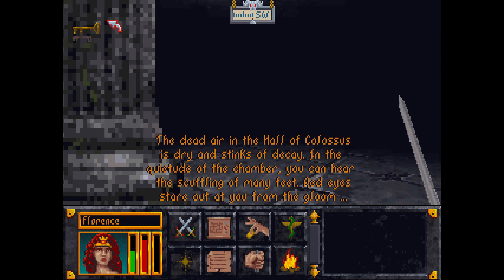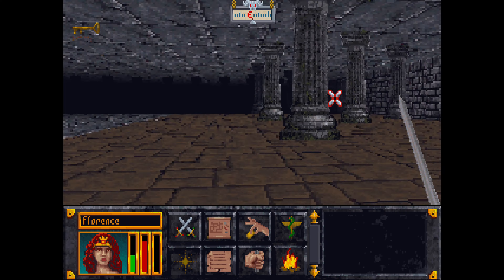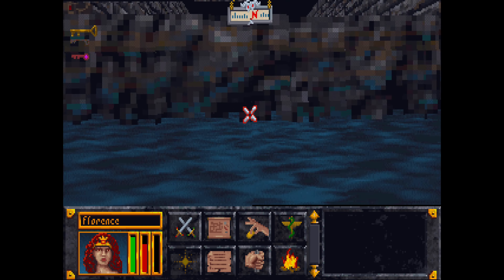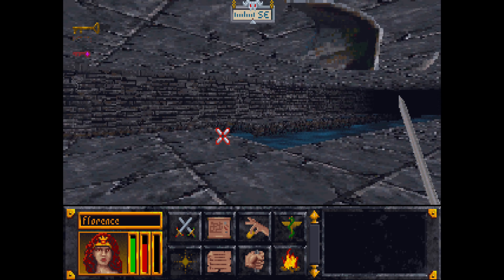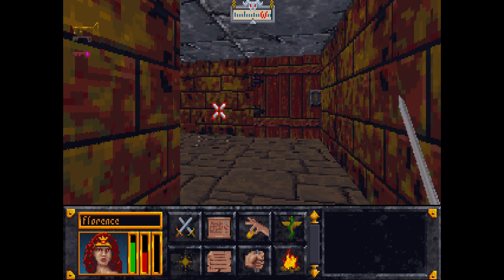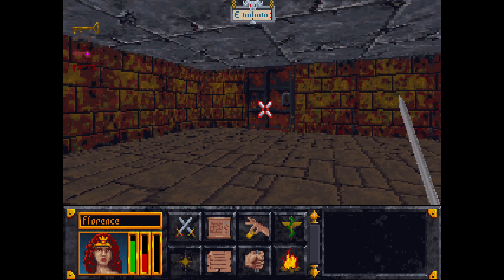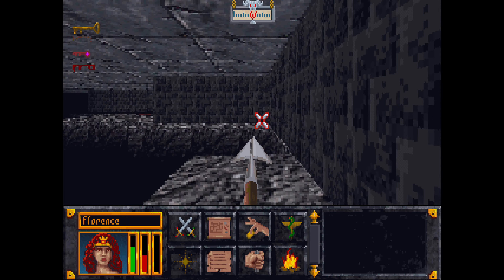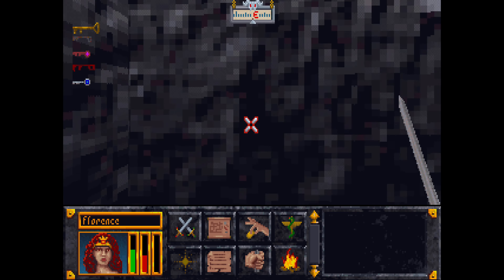Elder Scrolls I: Arena | Part 23 | Colossal Key-Hunting | Let's Play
The Elder Scrolls 1: Arena | Breton Knight playthrough
Starring Dame Florence Delacroix

Within the Halls of Colossus, buried deep beneath the jungles of southern Elsweyr, Dame Florence must seek out the six keys needed to unlock the vault containing the fourth piece of the Staff of Chaos.